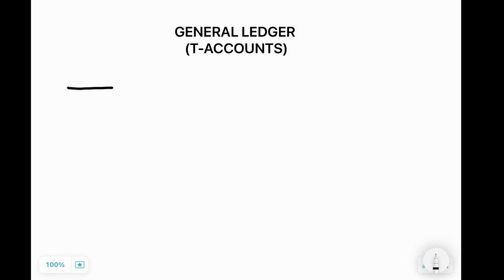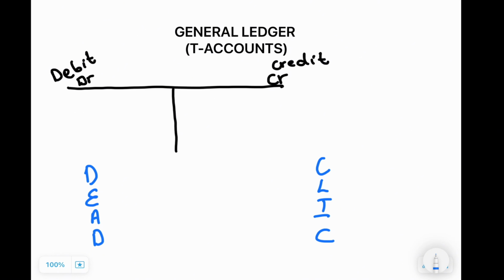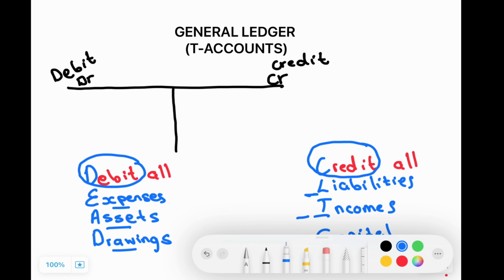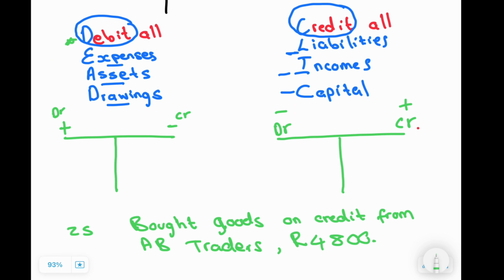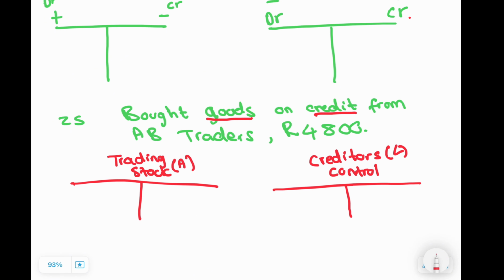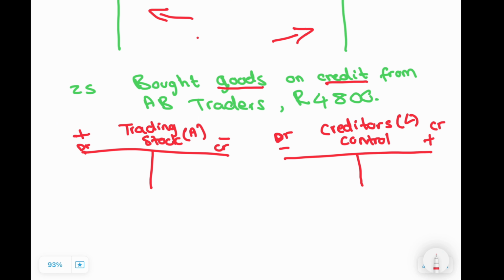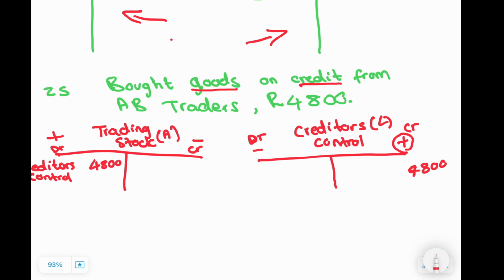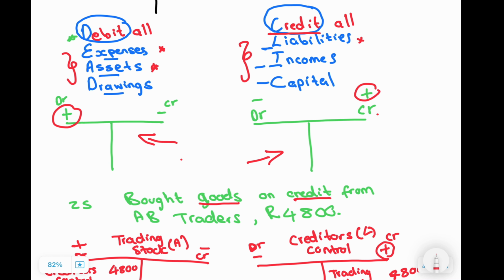GENERAL LEDGER SIMPLIFIED | T-ACCOUNTS PRINCIPLE | DEAD CLIC | ACCOUNTING | EMS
In this video you will learn the principle of general ledger (T-accounts).